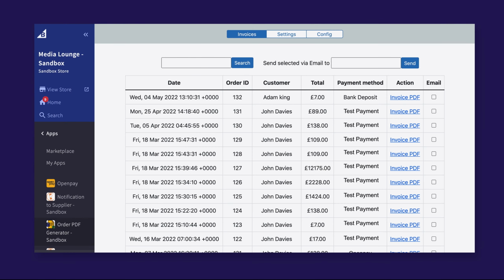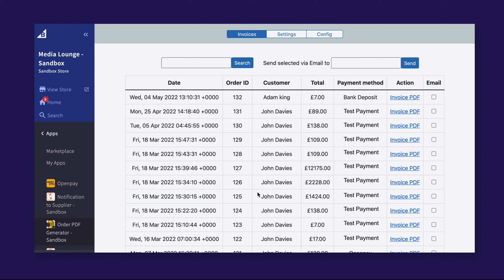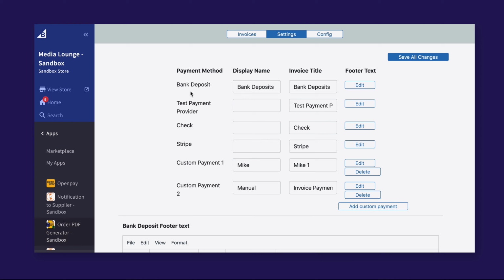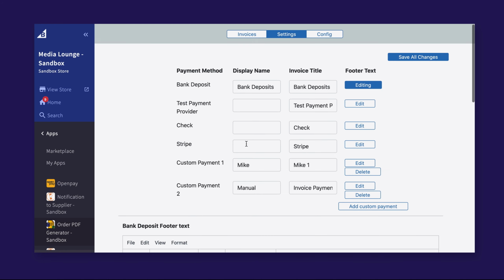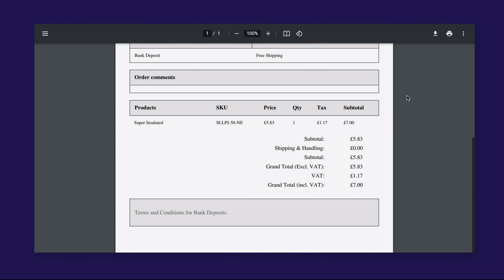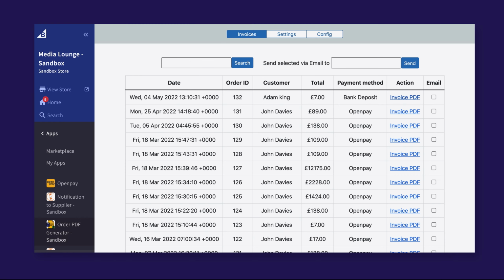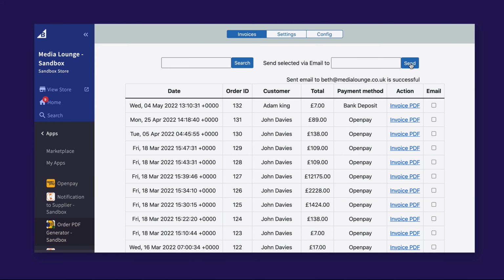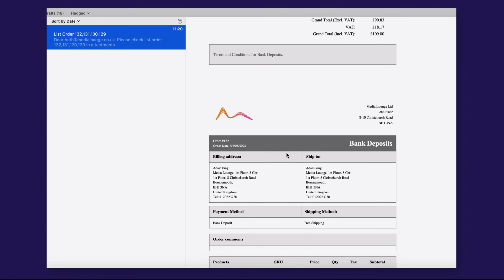BigCommerce PDF Generator user Guide by Media Lounge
This module allows the user to create custom invoice pdfs for each of the specific payment methods they have in their store.

admin area.

Benefits Overview
Customise invoices based on payment method
Bulk send invoices from the BigCommerce admin area